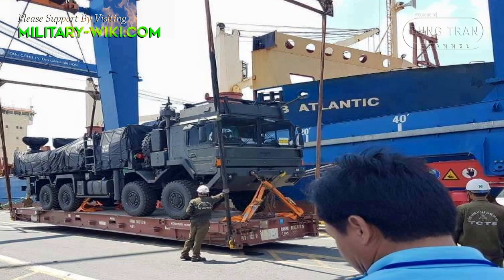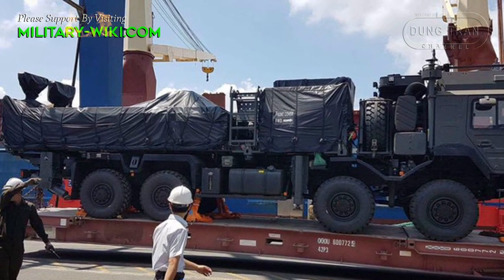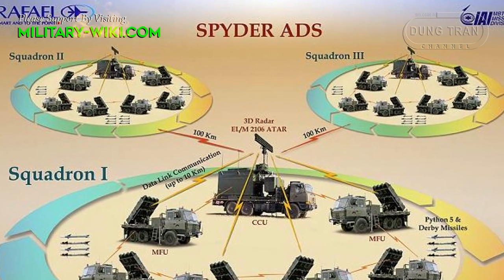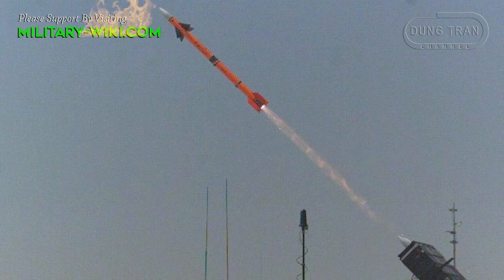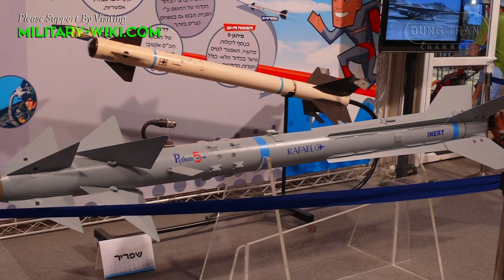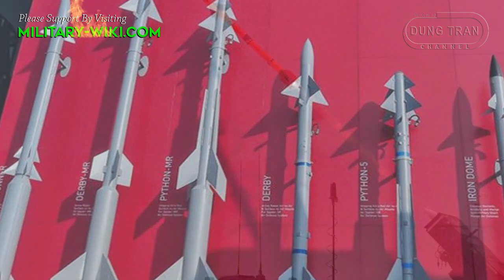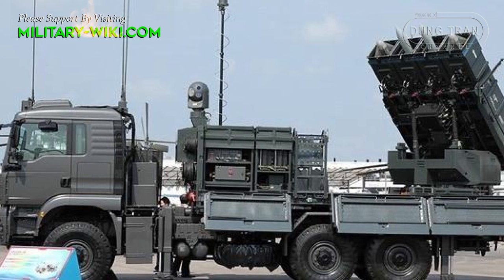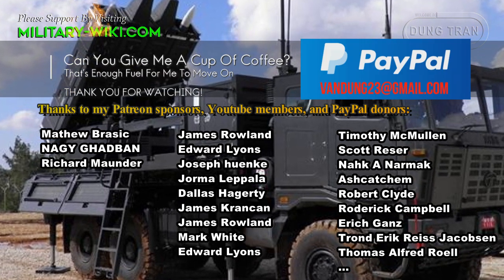Spyder Delivered to Philippines: How power it is?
So the Philippines received the first Israeli-made Spyder air defense system. With its top-notch features, Spyder is considered one of the world's best short and medium range mobile air defence systems.

According to a tweet posted on September 27 by Max Montero, the 1st battery of Spyder systems has been delivered ahead of schedule.

SPYDER is short for Surface-to-Air Python and Derby mobile-air defense system that was developed by the Israeli defense technology firm, Rafael Advanced Defense Systems, with assistance from Israel Aerospace Industries.

The SPYDER air defense system can be based on various chassis. The system will give the Philippines its first ever umbrella cover and response against aerial attacks.

Thank you very much.
Best regards
Dung Tran.